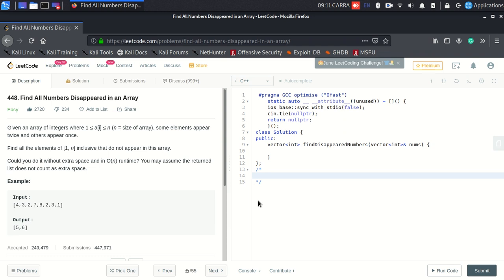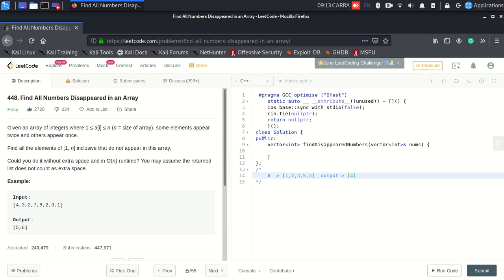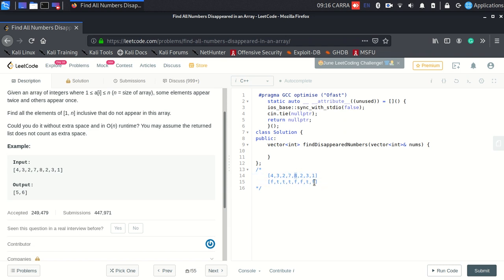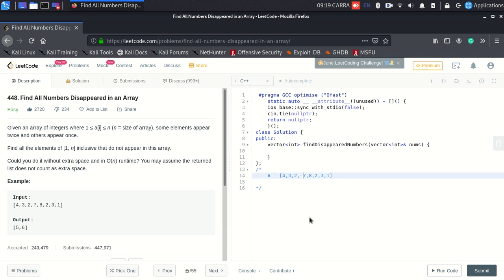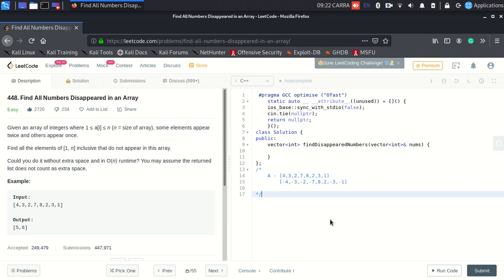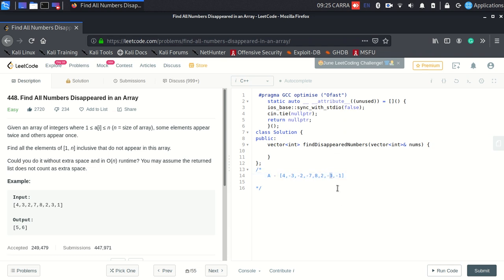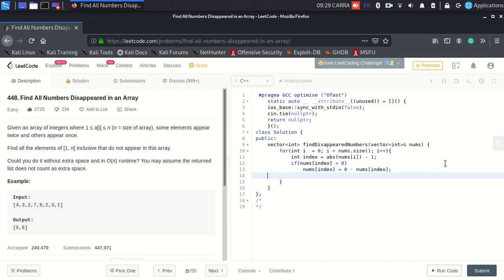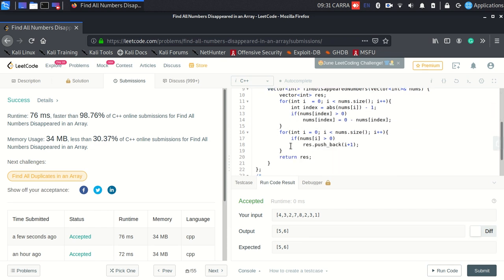Leetcode 448. Find All Numbers Disappeared in an Array | Facebook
This problem elaborates a novel technique that can be used for cycle finding, duplicate finding, and a lot of other problems. Though simple, it's quite effective!